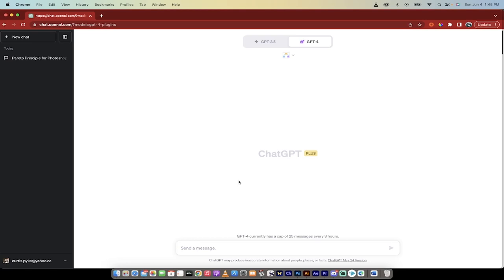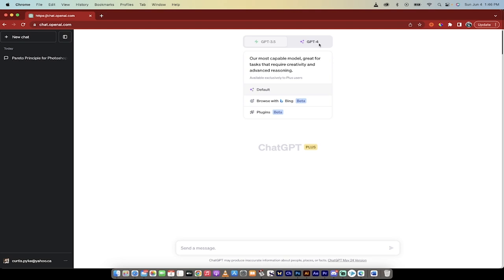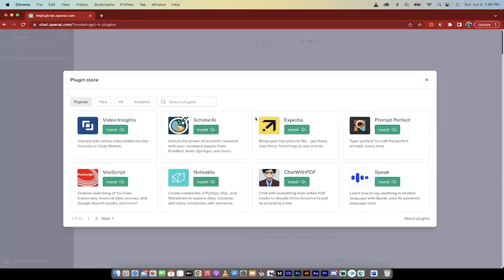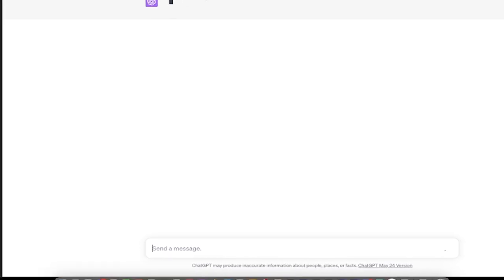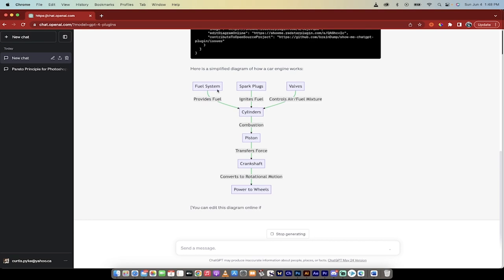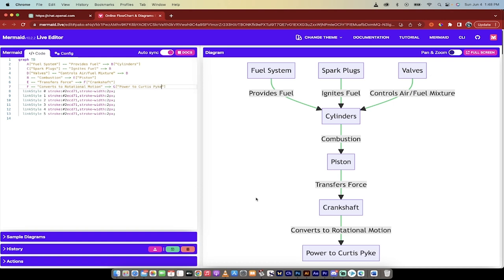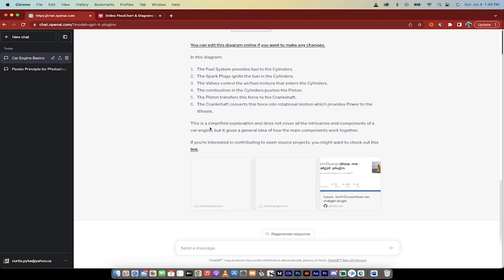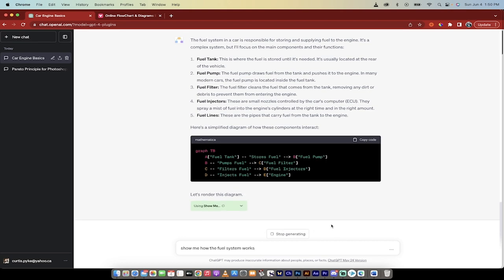ChatGPT - Learn Anything VISUALLY With One Plugin - Show Me - Tutorial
In this video tutorial, we dive into the powerful functionalities of AI and Chat GPT, teaching you how to learn anything you want visually using graphs and diagrams. This visual approach significantly enhances understanding and retention. Plus, it's incredibly fun and interactive.

Timestamps:

00:00:00 - Intro to the AI tutorial and an overview of what we will be learning in the video.
00:00:23 - Brief look at a previous chat demonstrating the use of the Pareto principle and how it creates an editable graph.
00:00:42 - Starting a new chat in ChatGPT, showing the latest version of the app.
00:00:59 - Demonstration of how to select plug-ins in the app, with a focus on the "Show Me" plug-in.
00:01:23 - Guiding viewers on how to install the plug-in from the store if they don't have it yet.
00:01:41 - An example of how to use the app and the "Show Me" plug-in to learn how a car engine works using the Pareto principle.
00:02:05 - Visualization of the car engine working, using the "Show Me" plug-in.
00:02:24 - Review of the created diagram, highlighting different parts of the car engine and how they're connected.
00:02:45 - Demonstration of how to edit the created diagram, showing how changes are instantly updated.
00:03:02 - Adding more elements to the diagram and showing how the code is updated simultaneously.
00:03:29 - Returning to the chat and showcasing how the app explains how a car engine works.
00:03:58 - Using the app to further explore and understand the fuel system of a car engine.
00:04:16 - Closing remarks and introduction to the Show Me plug-in available in ChatGPT-4

This tutorial provides you with a practical understanding of how to create dynamic, editable diagrams to visually learn any topic. The process has been demonstrated using an example of a car engine. However, the methodology can be applied to any field or subject.

Get started today, enhance your learning experience, and make knowledge acquisition fun and interactive with AI and ChatGPT.